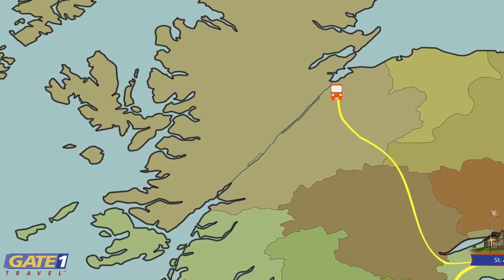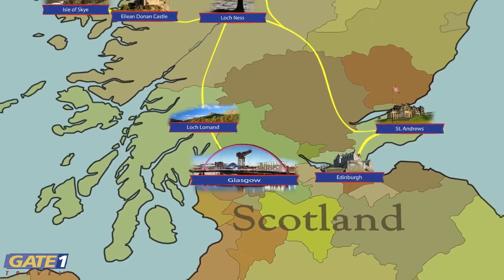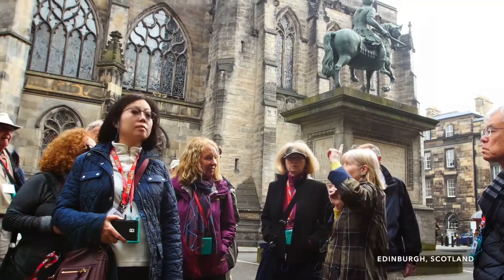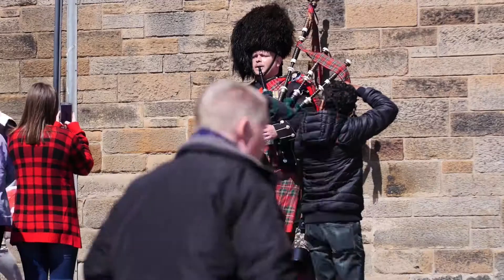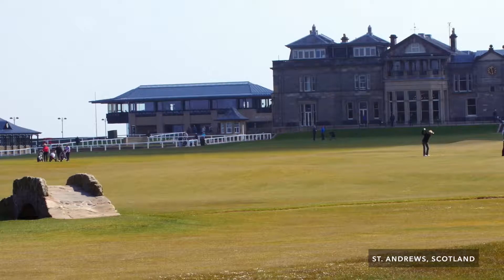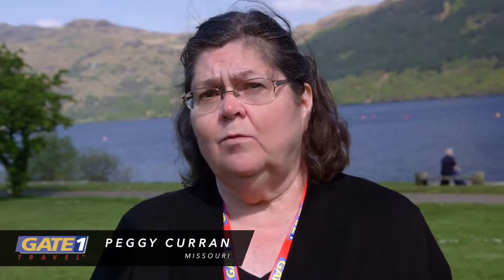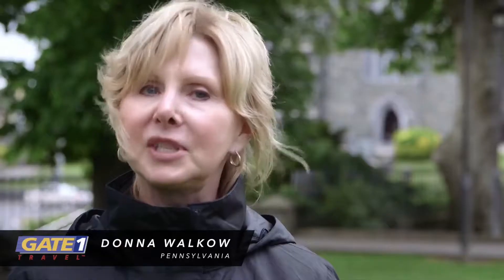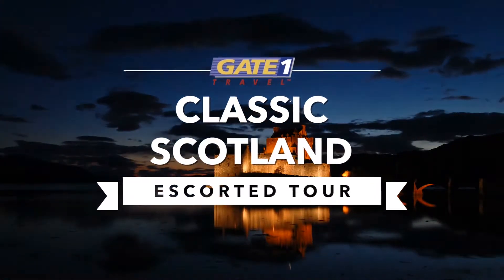Scotland | AffordableTours.com | Gate1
Discover the joy of traveling with Gate1 when you book with AffordableTours.com!